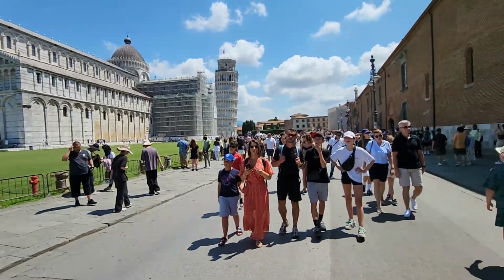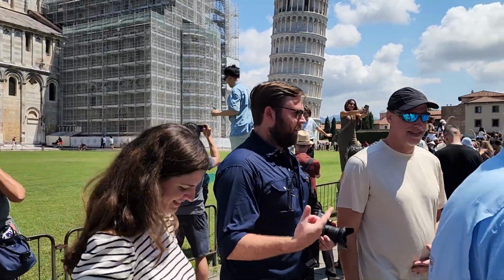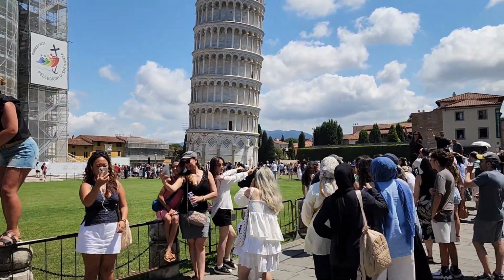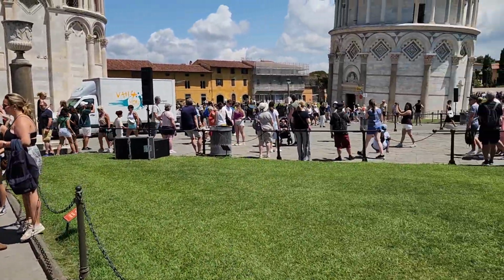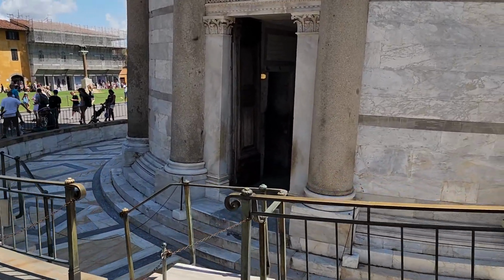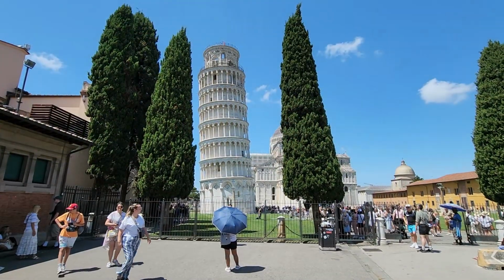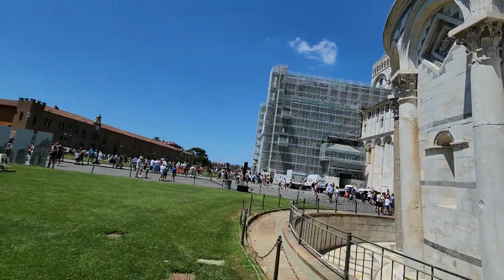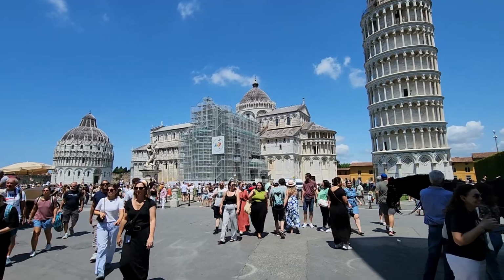The Leaning Tower of Pisa... Is it Just an Overhyped Tourist Trap!? 🇮🇹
I finally visited the Leaning Tower of Pisa… and honestly, it was a huge letdown.

The area was absolutely packed. Everyone was doing the same awkward pose, people were angrily yelling if you accidentally walked into their photo (even though it’s impossible not to), and the line to climb the tower? Ridiculously long.

It’s one of the most famous landmarks in Italy - but is it actually worth visiting? Or is it just an overhyped tourist trap?

In this video:
- What it’s really like at the Leaning Tower
- Endless crowds and photo chaos
- My honest thoughts on the whole experience
- Whether I’d recommend going (or skipping it)

[Equipment]
GoPro HERO 10 Black
Selfie Stick / Monopod
SanDisk Extreme PRO A2 U3 V30 256GB MicroSD (The fastest and best card!)
SanDisk Extreme PRO A2 U3 V30 1TB MicroSD (The fastest and best card, but HUGE!)

Latest (At time of upload):
GoPro HERO 12

Manage and Auto-Tag your YouTube videos offline in bulk... Then upload!